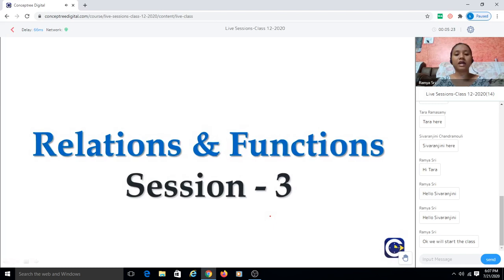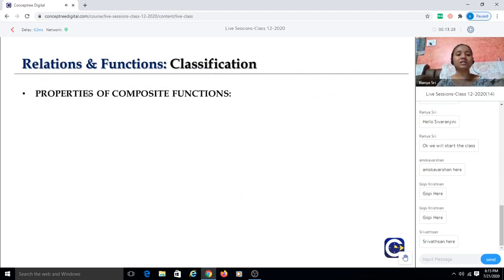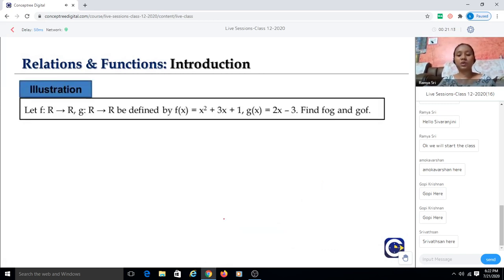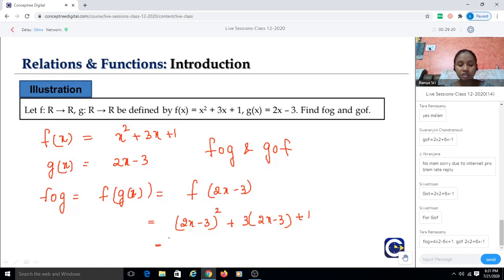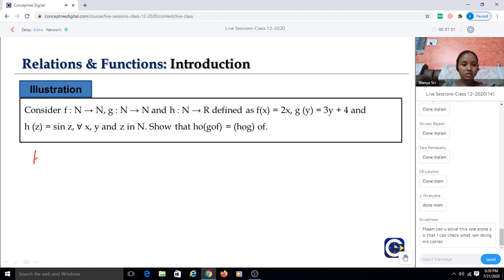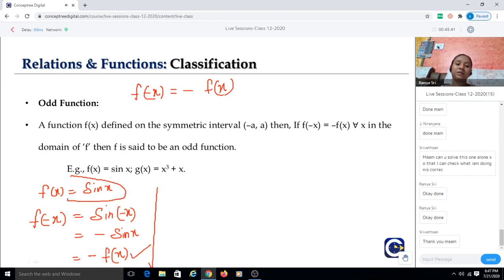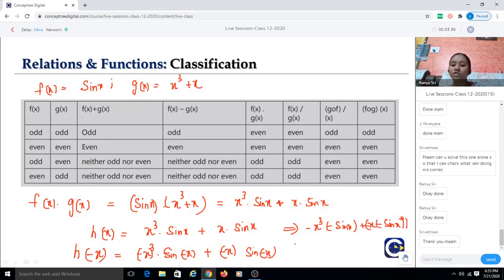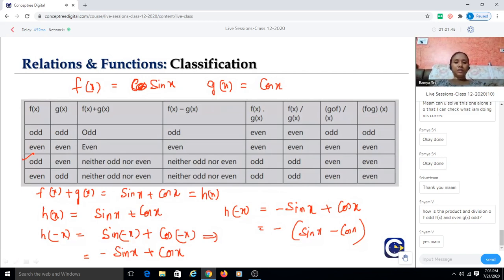Relations and Functions(Class XII)-Session 3